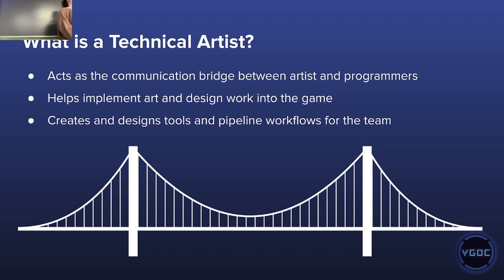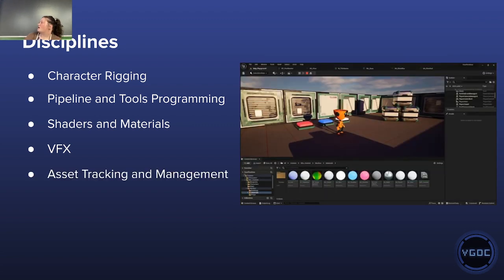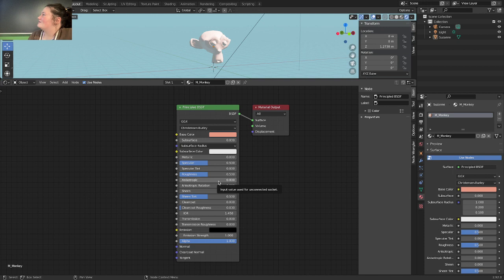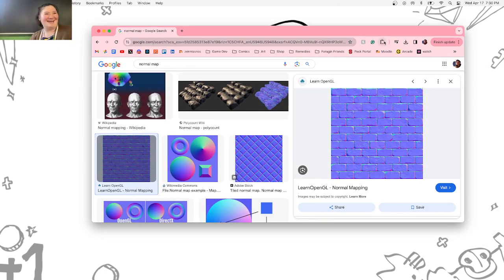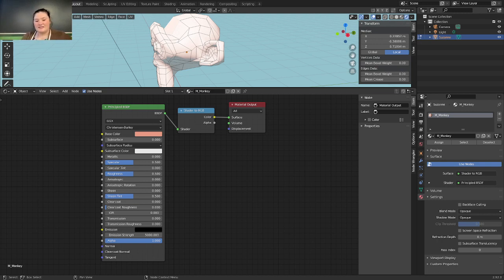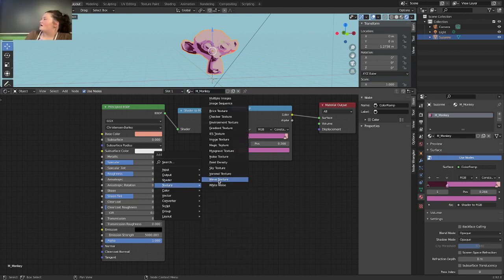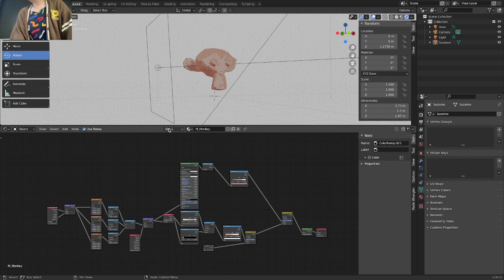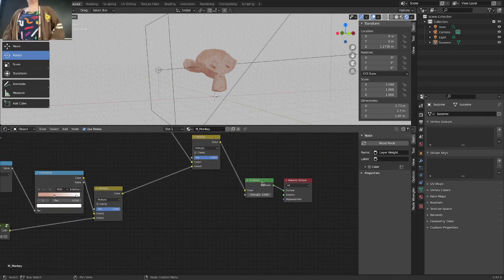Technical Art Workshop Spring 2024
Presented by Jayden Sansom on 4/17/2024